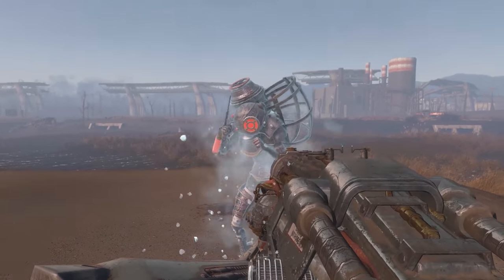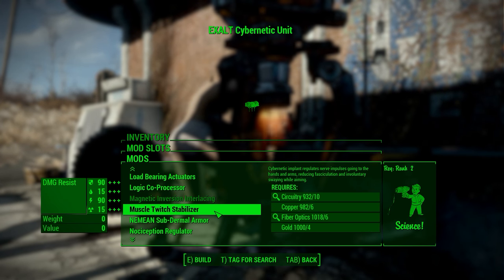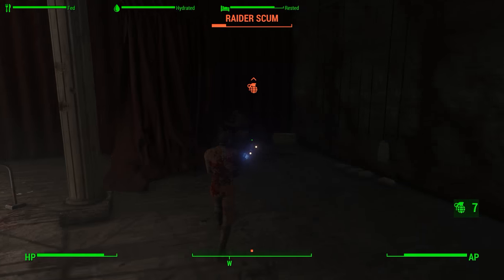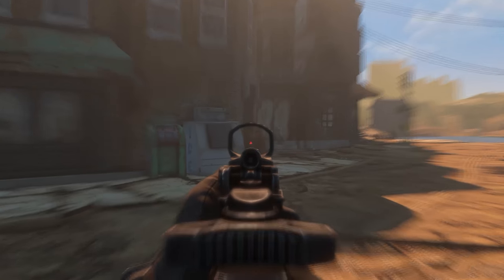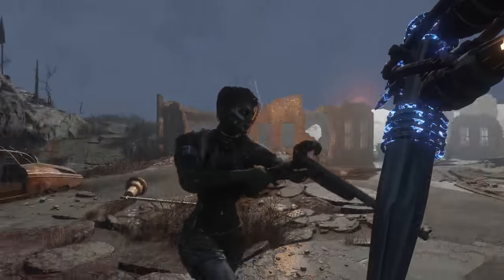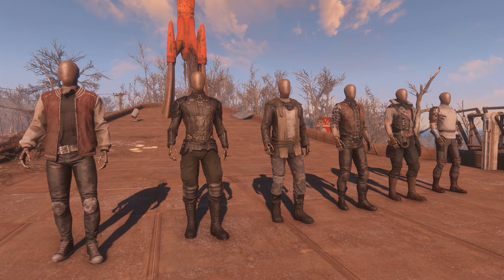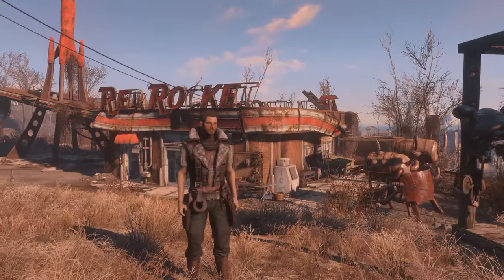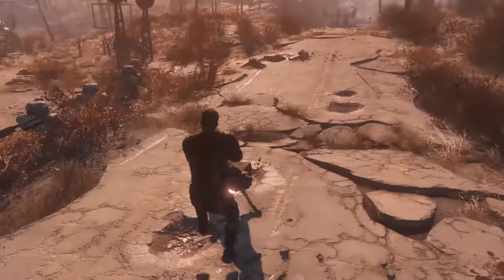5 Cool Mods - Episode 56 - Fallout 4 Mods (PC/Xbox One)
Back with another episode of 5 Cool Mods, basically the mid week version of Fallout 4 Mods Weekly. This week I am showing you some of the best mods for consoles released in the near.

 Song:
 Must I Wait - dcuttermusic

Thumbnail: